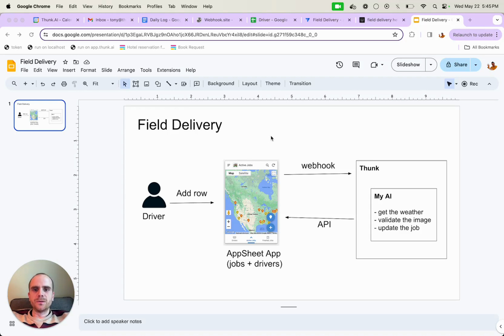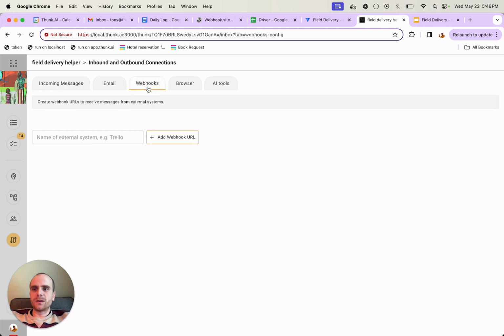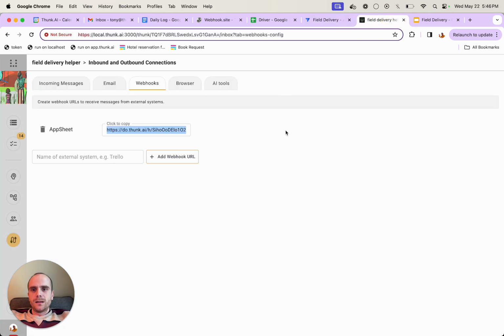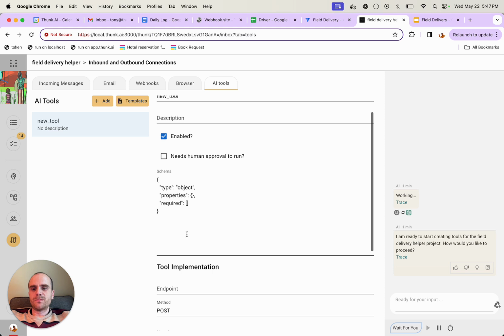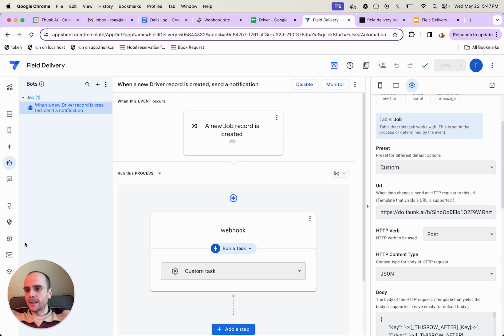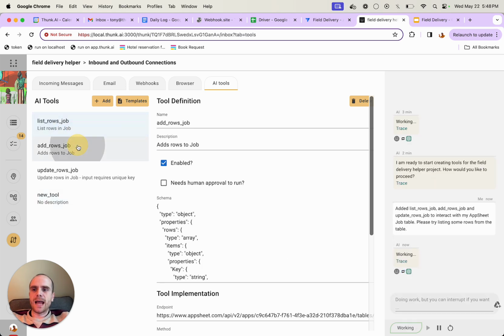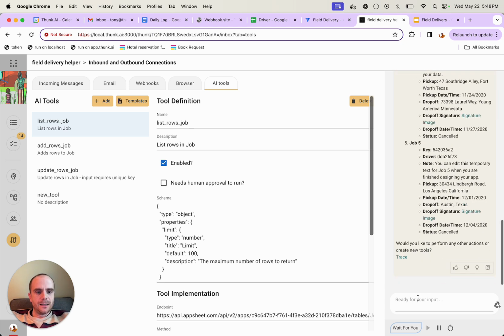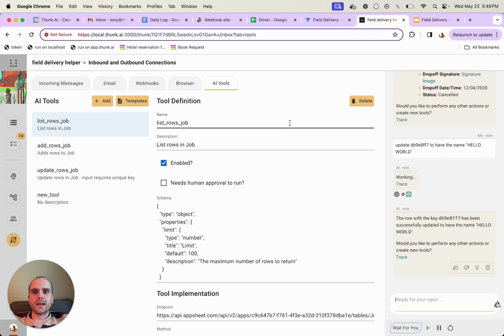Thunk AI + an AppSheet app : How to set it up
This video shows how to configure integration between a Thunk.AI intelligent workflow and an existing external application (an AppSheet app in this case)